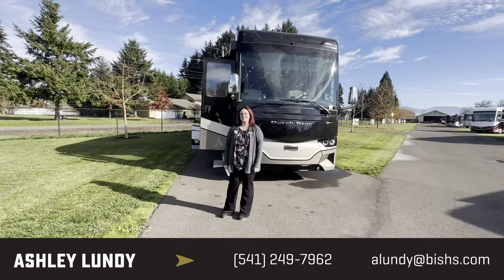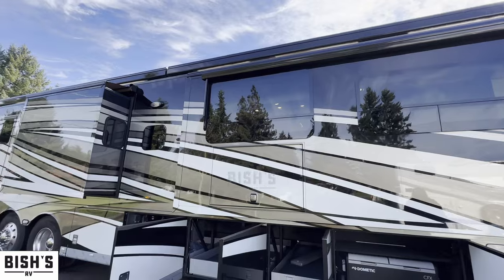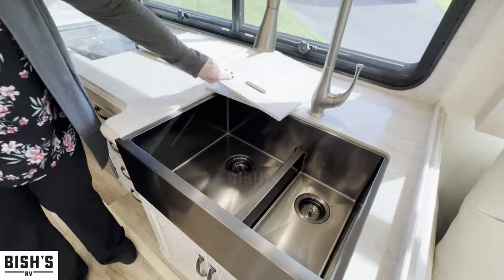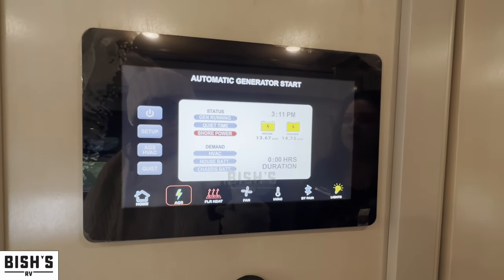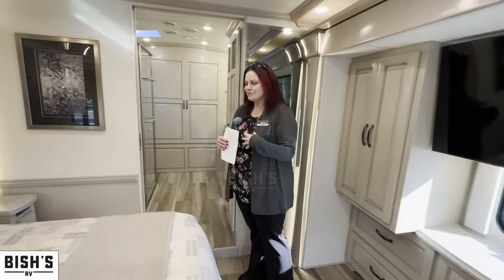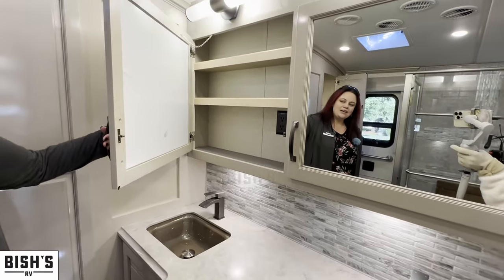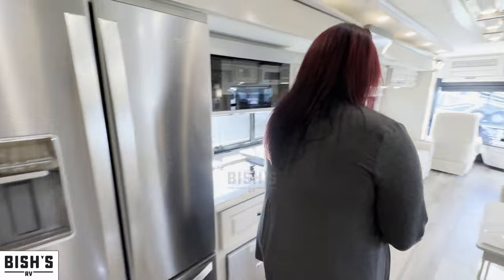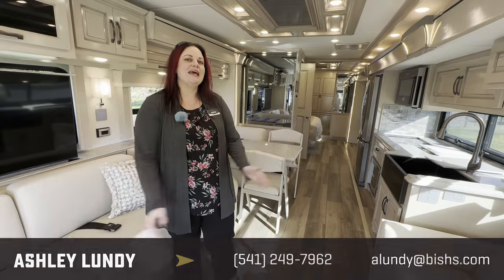2023 Newmar Dutch Star 4370 Class A Luxury Diesel Motorhome • Bishs.com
Enjoy spacious luxury in this Dutch Star Class A diesel motorhome. The full-wall slide plus two additional slides offer plenty of space to relax. Two living area sofas let you enjoy the LED TV, which is on a power lift so can be hidden away when not in use. The Euro Booth dinette provides plenty of space to enjoy delicious meals prepped in the well-equipped kitchen. The Whirlpool refrigerator, three-burner gas cooktop, and convection microwave oven allow you to cook like you're at home. This model also features a bedroom with king bed and dual wardrobes. The private rear full bath has a shower with seat, dual sinks, and plenty of storage. The additional half bath also has a sink and even more cabinet space. Plenty of room to spread out for a long vacation!

Luxurious accommodations and elegant amenities are found in abundance on the Newmar Dutch Star Class A diesel motorhome! The interior features a tile floor, decorative wall art, hardwood raised panel doors, MCD window shades, super-polished solid-surface countertops, six-way power cab seats with recliner and footrest, push-to-release drawer slides in the pantry, and a passenger seat work station. The benefits don't stop there! You'll find great convenience from the rearview color monitor system with audio, and there is a Bluetooth microphone for the dash radio. The roof has been prepped for a satellite dish, and the dash radio comes with a Harman/JBL 180W sound system and subwoofer.